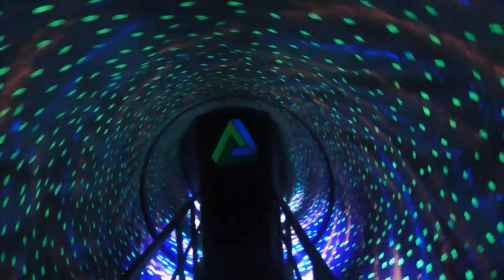Corny's Cornevil Full Daytime Walkthrough York Maze Hallowtween 2019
On this Coaster Chall Vlog, I'll be sharing a full walkthrough of the York Maze Hallowtween scare maze The Singularity, new for 2019.

"Corny the famous circus clown was murdered on this site by Leonard Dunnington in 1873. His designs for a house of confusion were discovered with his remains when they were unearthed on the farm. We rebuilt Corny’s fun house and soon the spirits of the long dead circus clowns returned each Halloween in ‘Reincornation’. Now 10 years later, we have discovered Corny’s plans for an even more twisted, more sinister house of fun. A world where rooms shrink, spin around, and defy gravity, where passageways lead to apparent dead ends and you come face to face with your own image contorted in fear in the maze of mirrors. Enter Corny’s Cornevil where demonic clowns and mind-bending illusions will have you questioning your sanity and begging for the exit!"
~ York Maze Hallowtween